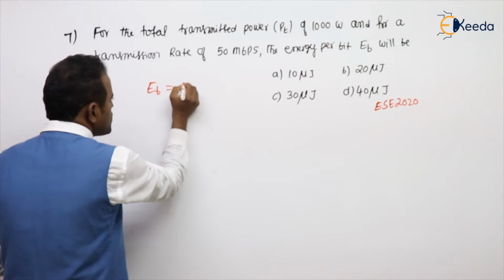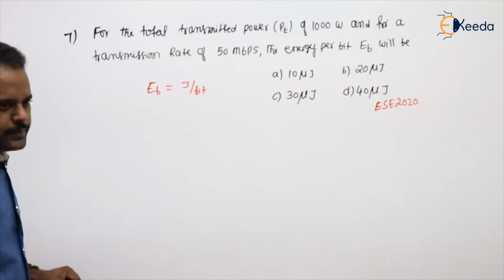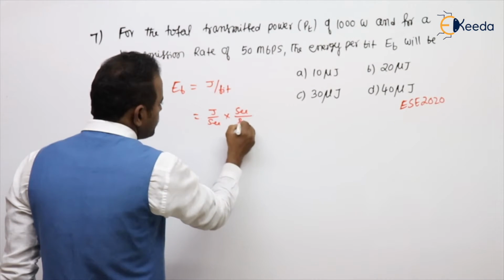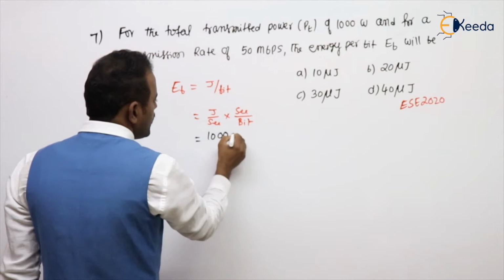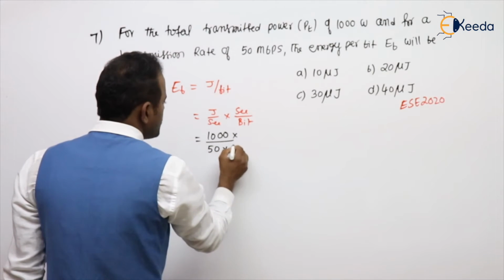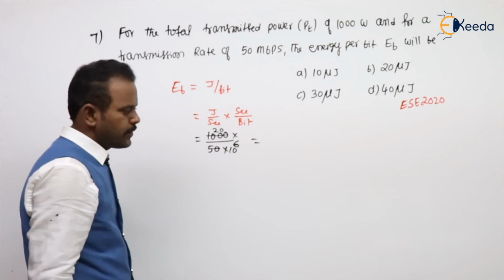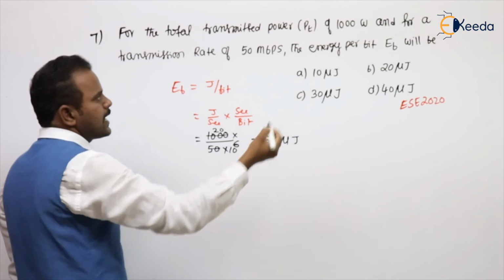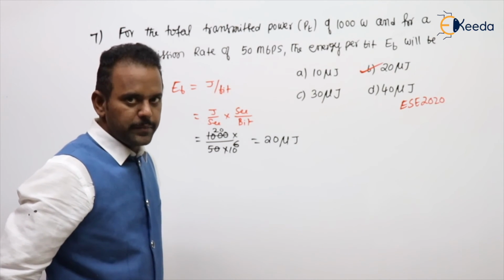Solving Complex Problems On Energy Per Bit | GATE Communications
Unlock the secrets of tackling intricate challenges in the realm of "Energy Per Bit" with this insightful video! Join us as we delve into the intricacies of problem-solving, tailored for GATE Communications. Explore practical solutions and enhance your understanding of this complex subject. This session is designed to simplify the learning process, making it accessible for everyone. Elevate your knowledge and boost your GATE exam preparations with our expert guidance. Dive into the world of efficient problem resolution—empower your learning journey today! Don't miss out—hit play now and master the art of unraveling complexities in communication theory.

Key topics covered in this video include:

Explanation of Energy Per Bit in Communication Systems
Problem-solving techniques and strategies

Happy Learning.